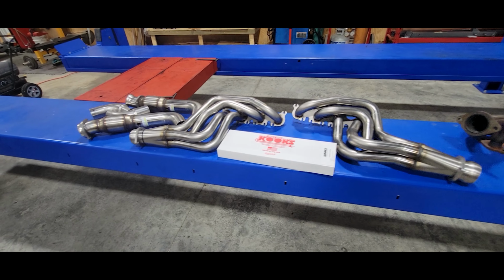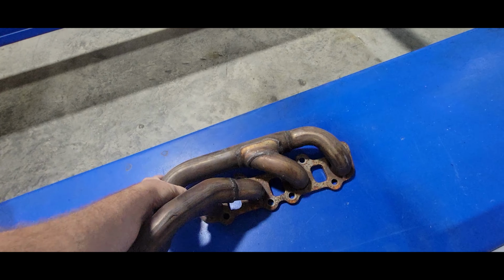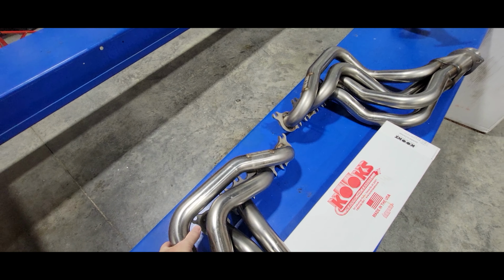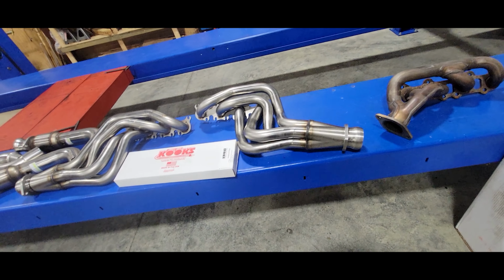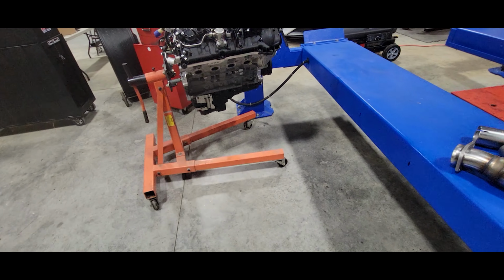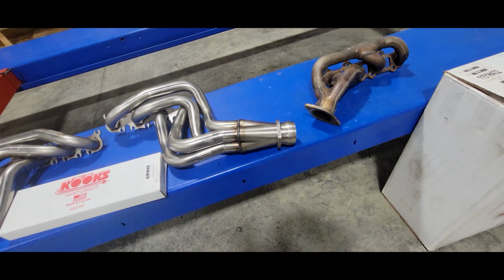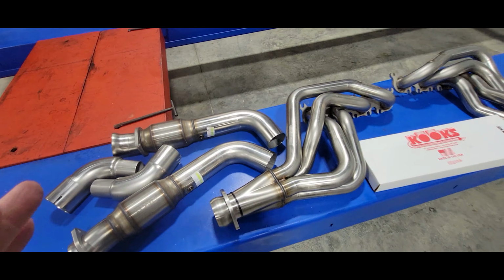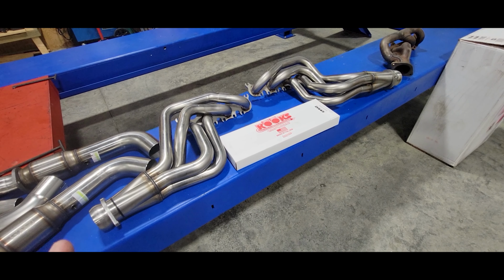How Long Tube Headers Increase Power On Your Coyote Mustang/F150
We describe what long tube headers are and how they work to increase power!